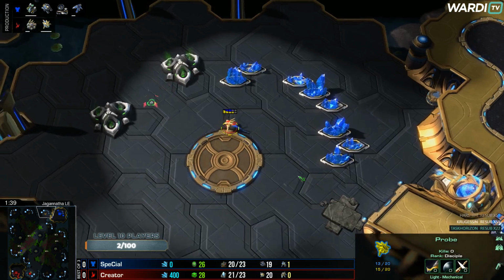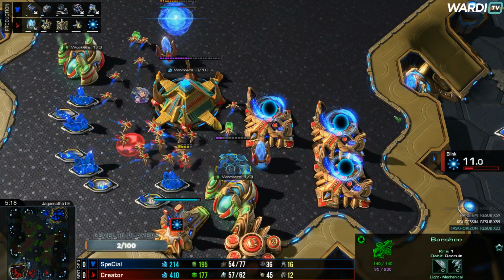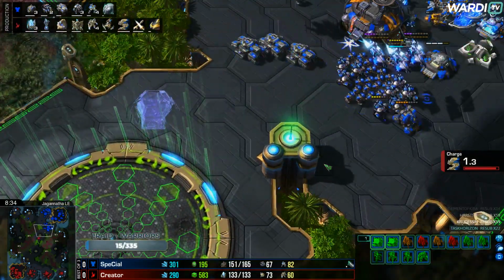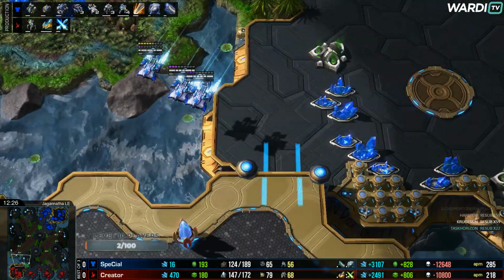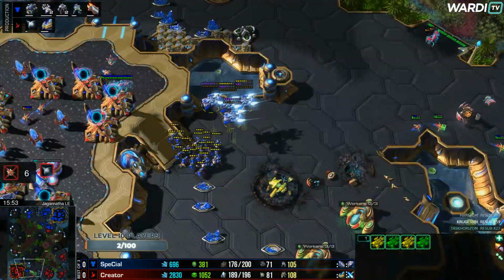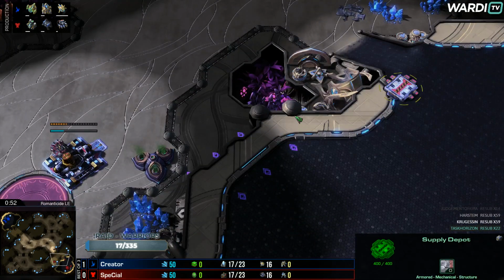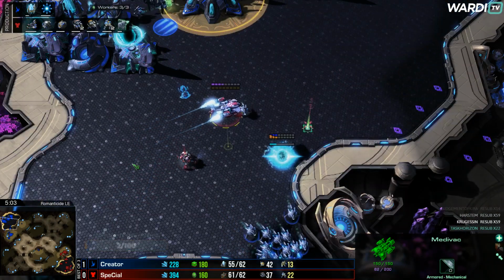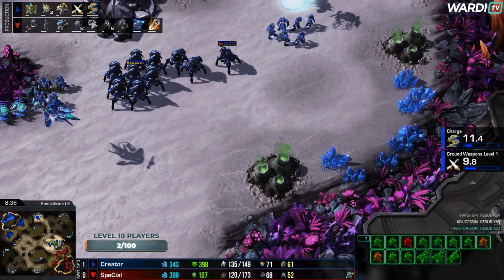SpeCial vs Creator - Harstem Co-cast! WardiTV Invitational #11 (TvP)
SpeCial vs Creator in the WardiTV Invitational #11 - Sorry for the sellout at the start -- Harstem didn't realize we were meant to do the promo stuff outside of the games! Reaching level 10 helps even further!